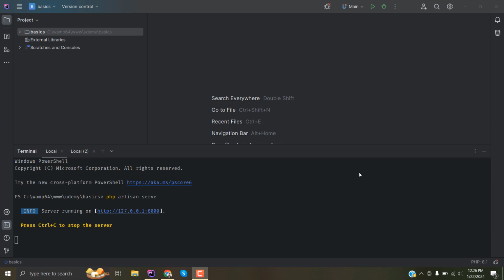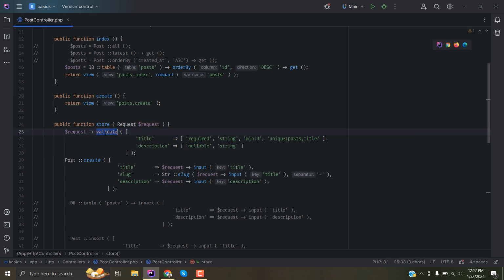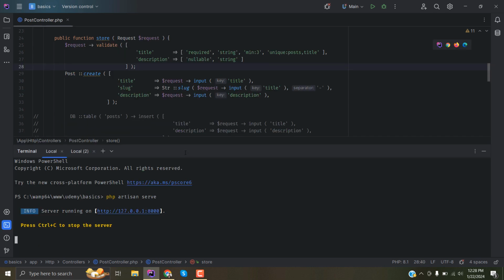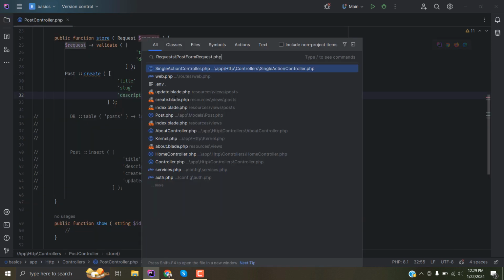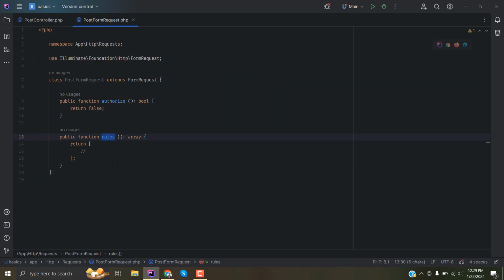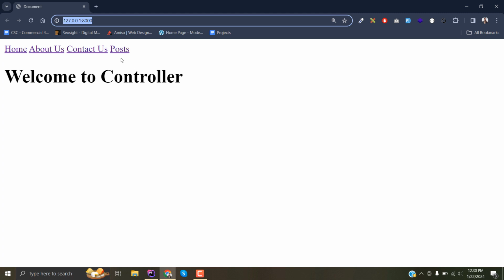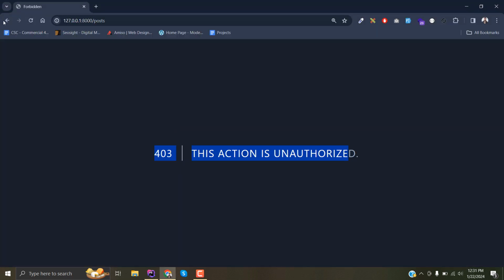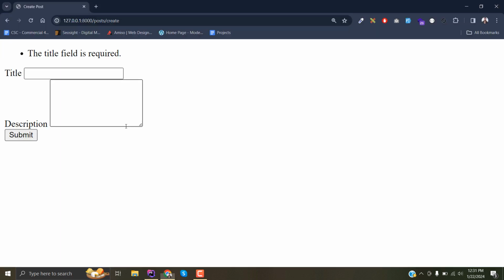Form Request - Part 1 | Learn Laravel From Scratch 2024 | Basics to Advance